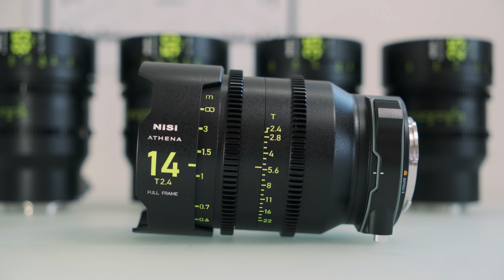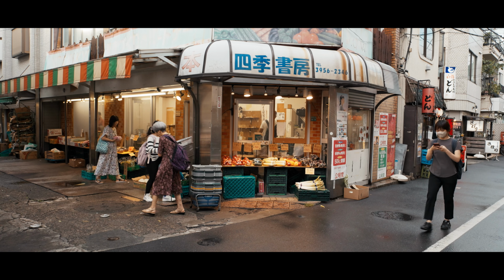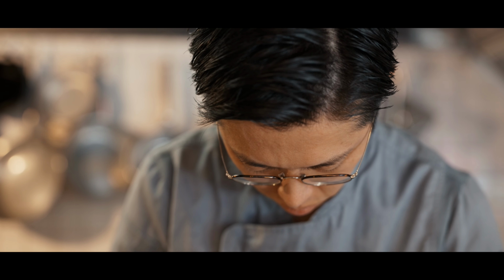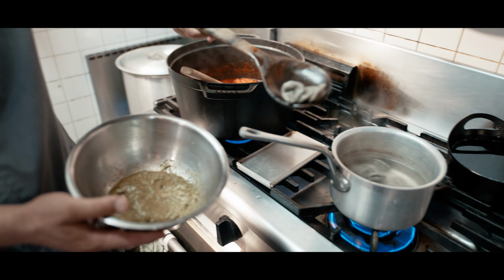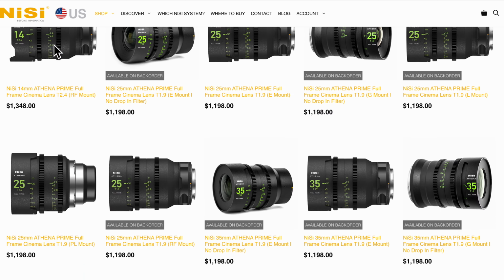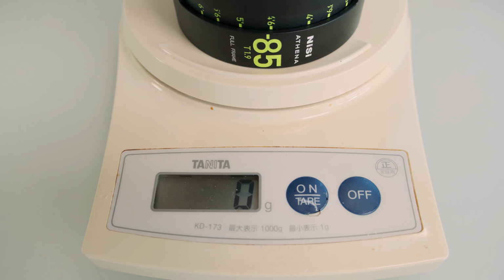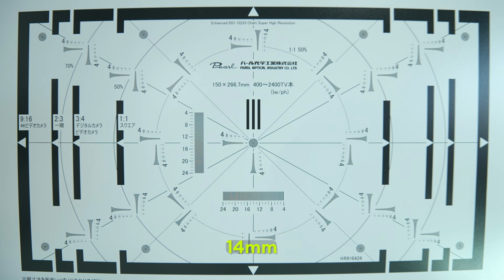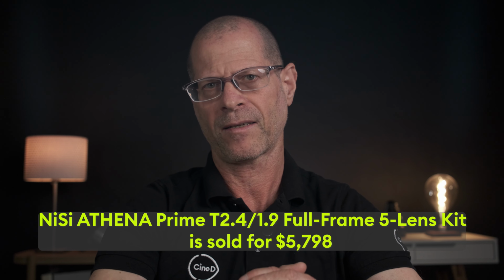Good Small Prime Lenses on a Budget? ATHENA Review and Mini-Documentary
When the NiSi ATHENA lenses landed on our table, we were eager to put them through their paces. After all, these small full-frame primes are promising a lot for the price. Let's take a closer look.

NiSi ATHENA Sony E drop-in filter 5 lenses set

Many thanks to Naoyuki-san who opened the doors to his Italian restaurant Cadota for us:

TIMETABLE
00:00 - Jump to chapters
0:33 - Introduction
0:54 - Mounts
2:10 - Mini-documentary
10:35 - Mounts
11:07 - Drop-in filter
11:41 - Advantages
14:13 - Carrying case
14:36 - What to improve
15:28 - Final thoughts